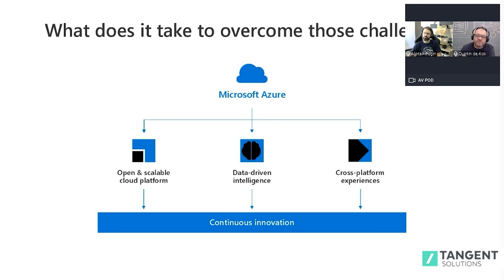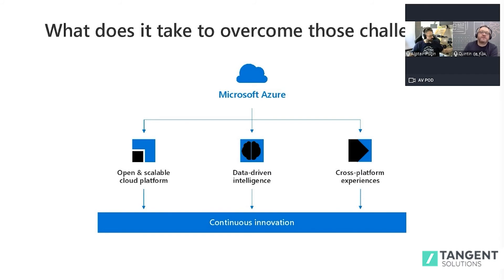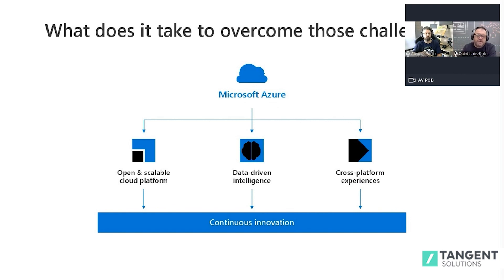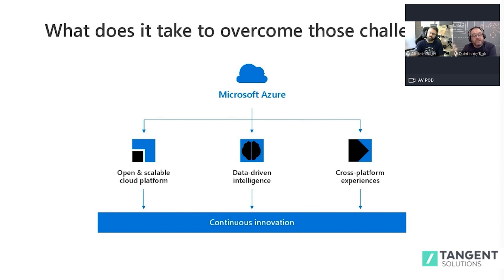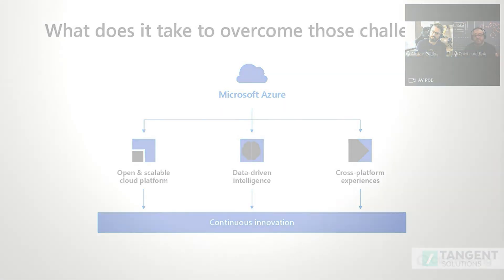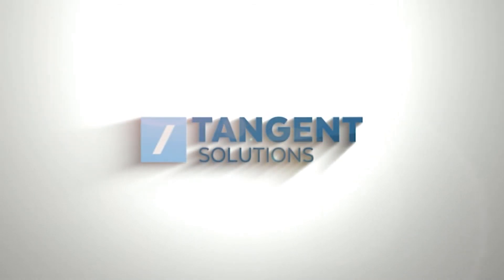Part.3 - App Modernization Webinar: The New World